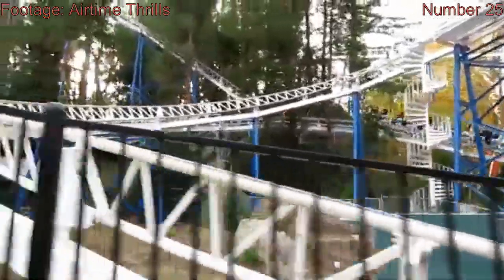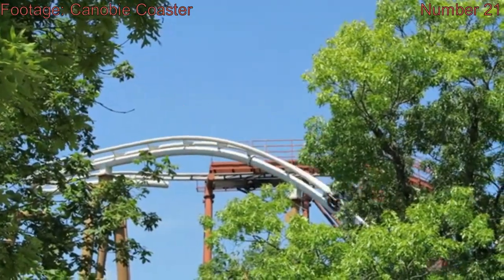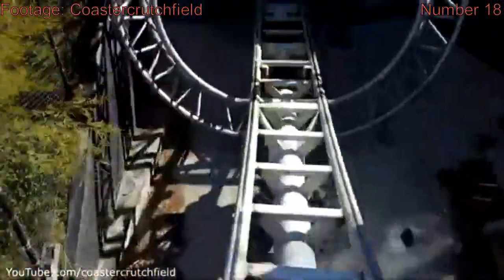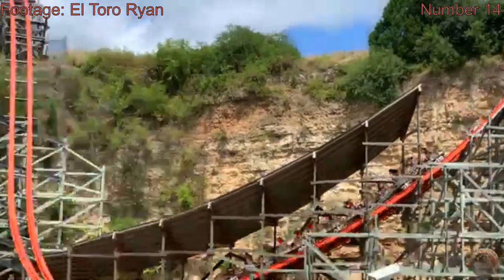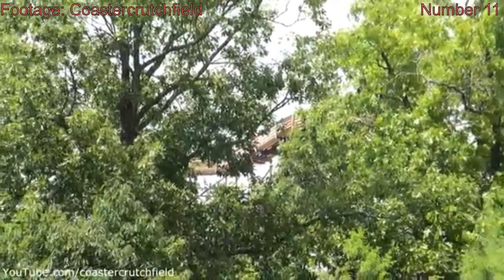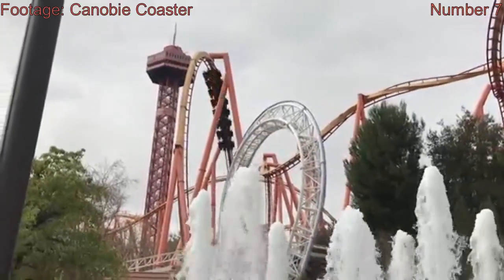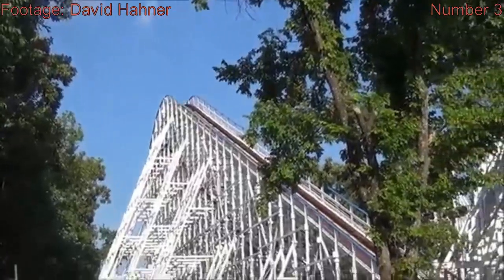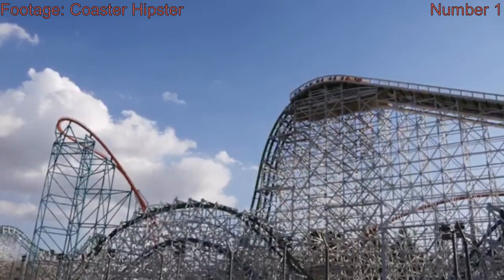My 25 Favorite Coasters Of All Time (IM BACK)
This took a while to make